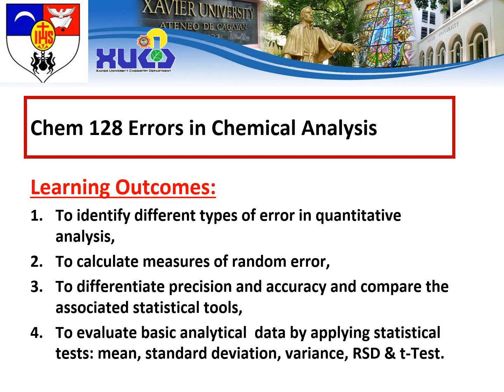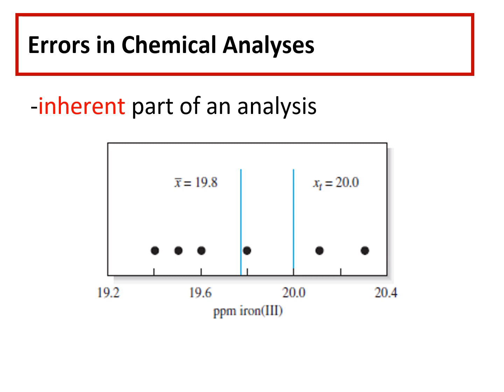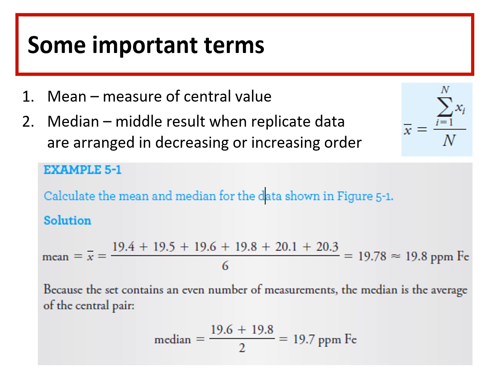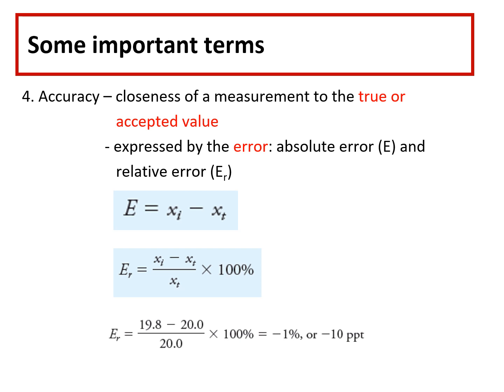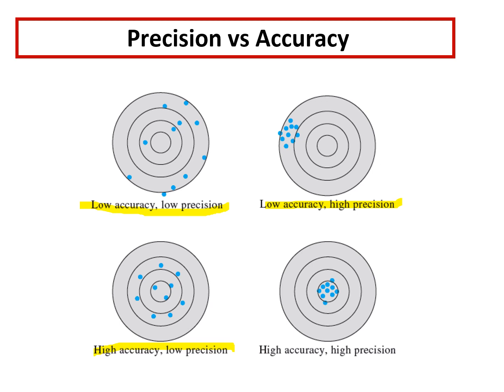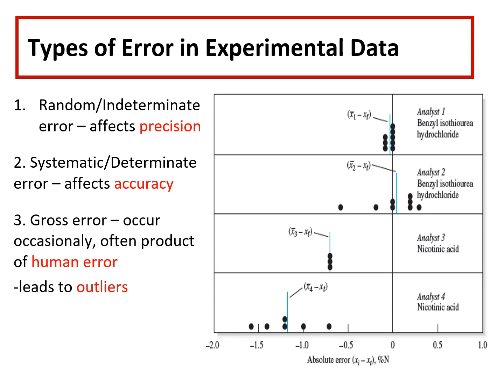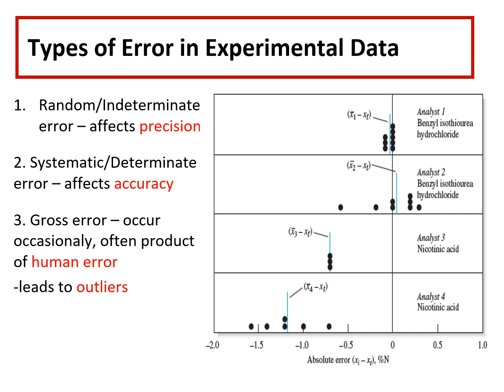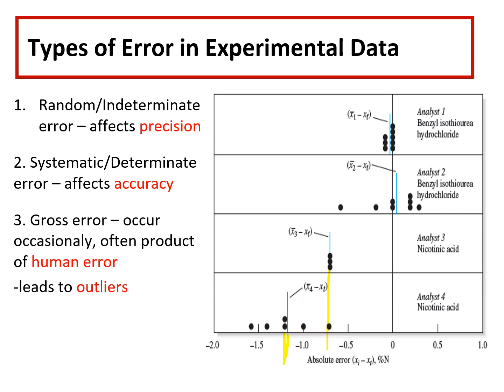Experimental Errors Part 1